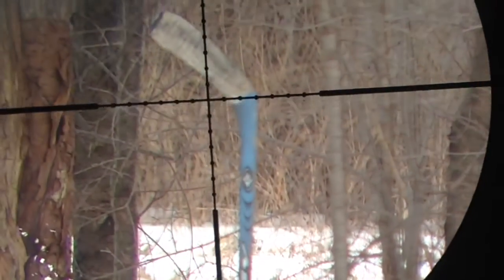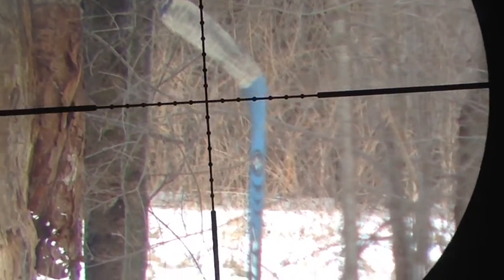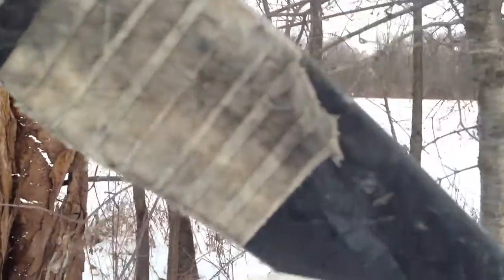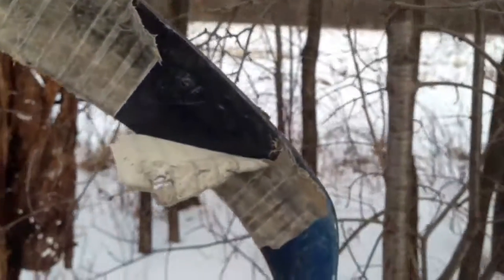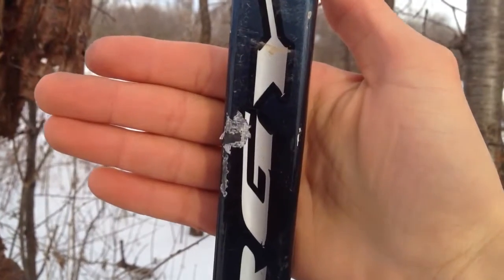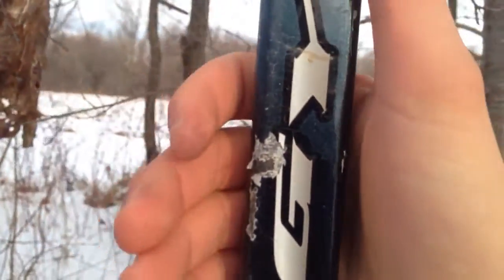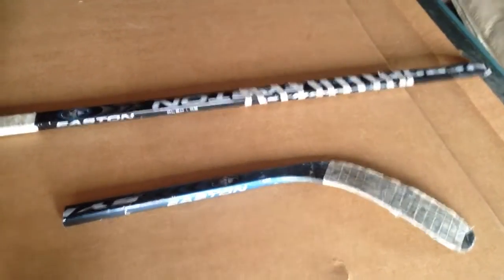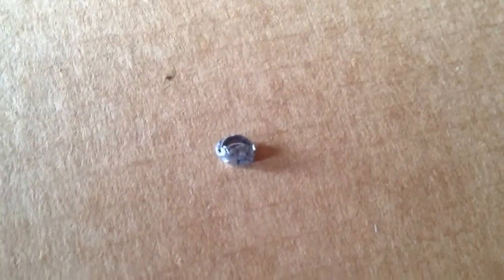Can a .22 cal air rifle pass through a hockey stick?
Hey guys thanks so much as always for watching this video! I hope it was entertaining and that you enjoyed it. Please give this video a like if you want me to keep making videos like this to see the various things a .22 cal air rifle will or in this case won't pass through. Well see you at the next one!